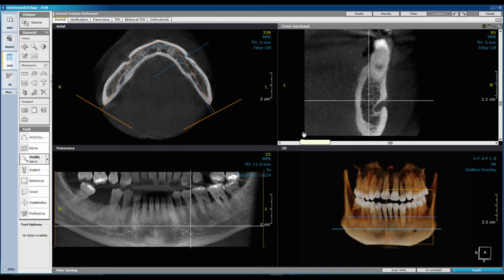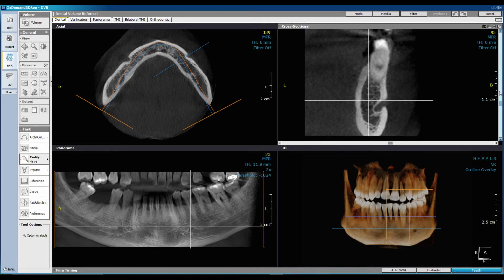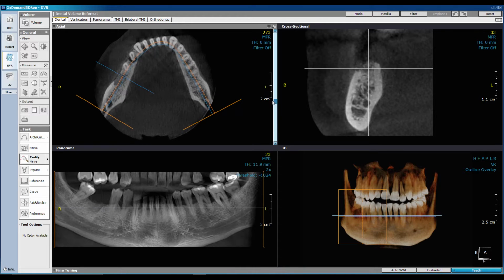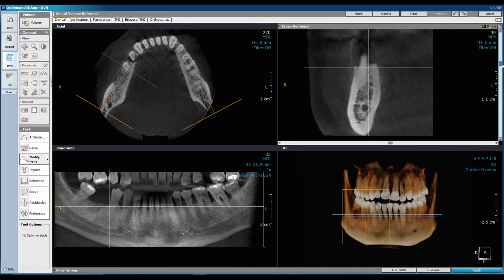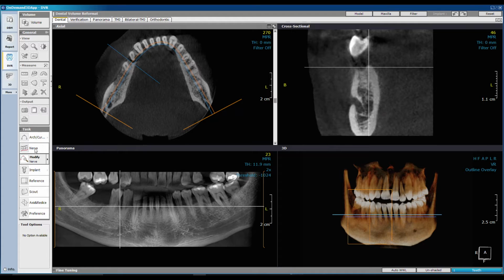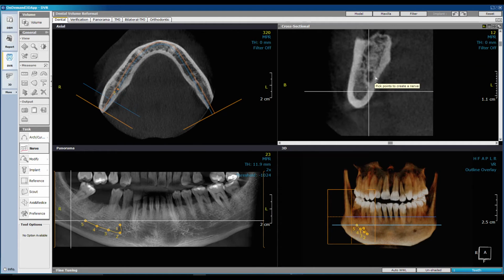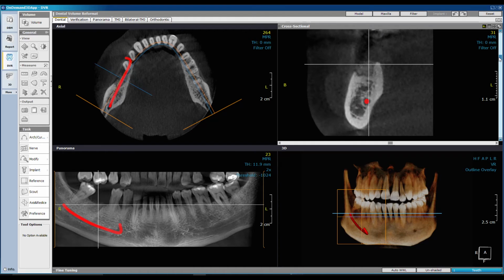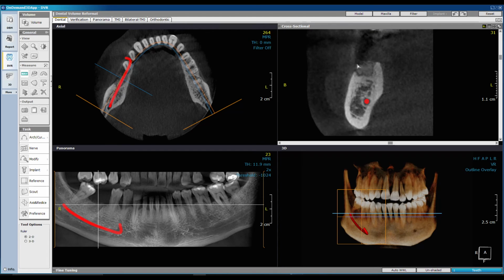Part 4, OnDemand 3D CBCT software, implant site analysis 1st part, by Dr Khaled Ekram (in English)